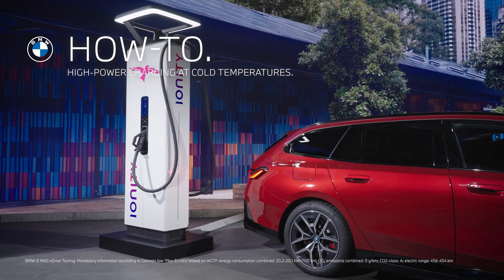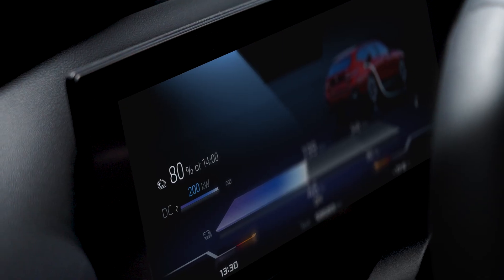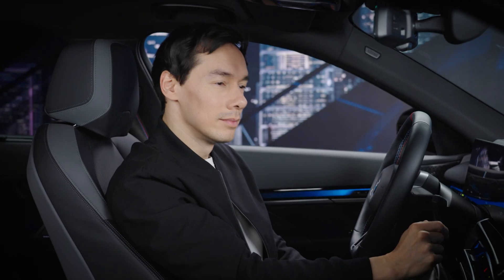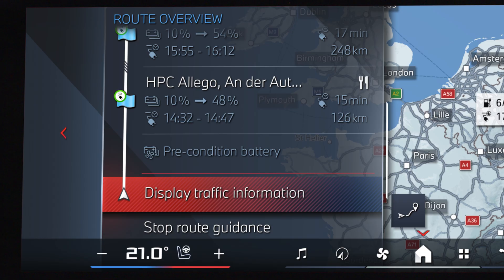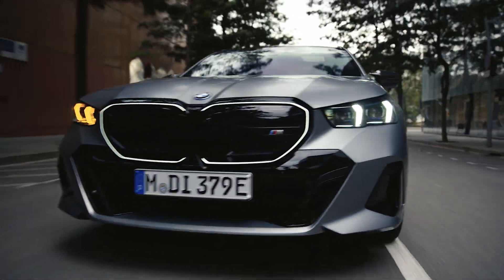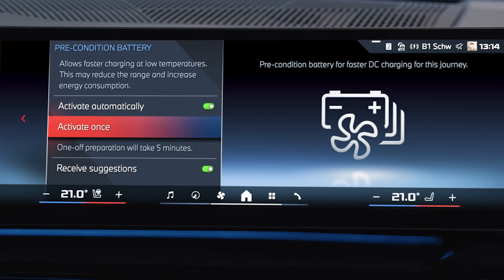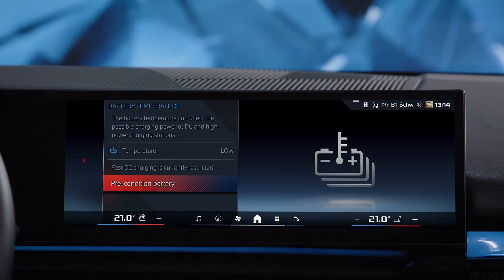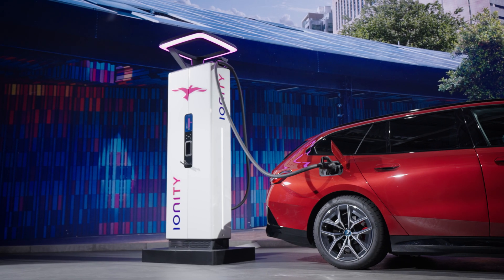How-To: Optimizing Charging Performance at Cold Temperatures.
With the battery preconditioning function you can prepare the high voltage battery of your Electric BMW for faster DC charging at low temperatures. Get to know this intelligent feature.

⚙️ Feature Availability:
Please note that each service, feature and its functions depends on availability. Depending on the vehicle model and its technical capacities as well as market regulations, the availability and details of a feature may differ.

📽️ Key Moments:
00:00 - Intro
00:18 - Navigation with battery preconditioning
00:40 - Manual activation

BMW i5 M60 xDrive Touring: Mandatory information according to german law ’Pkw-EnVKV’ based on WLTP: energy consumption combined: 20,2-20,1 kWh/100 km; CO₂ emissions combined: 0 g/km; CO2-class: A; electric range: 456-454 km